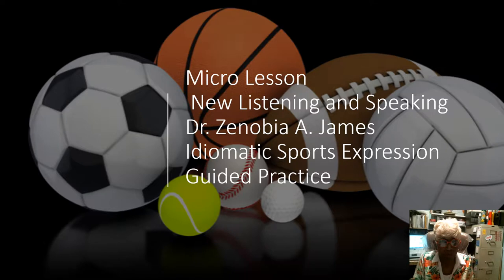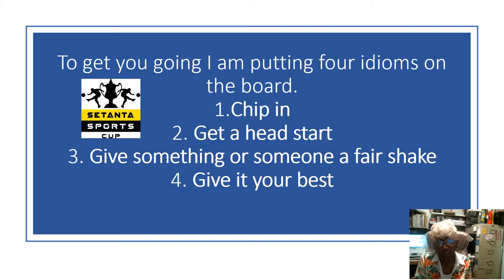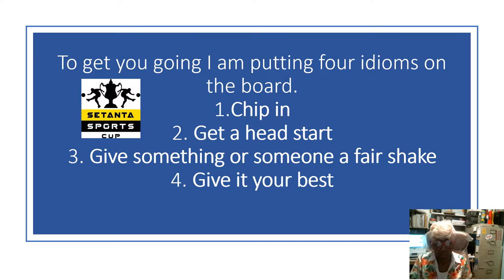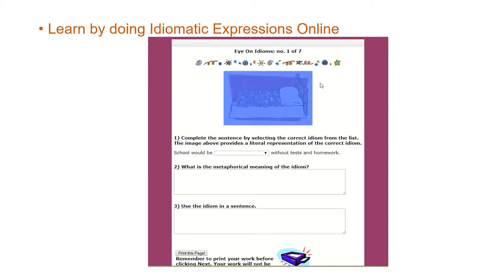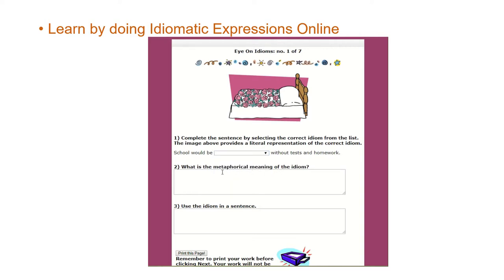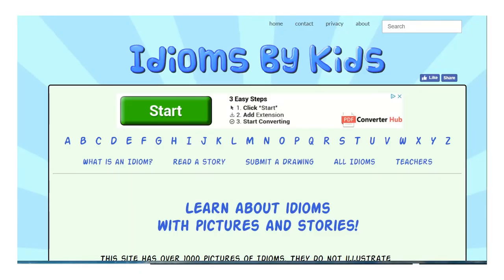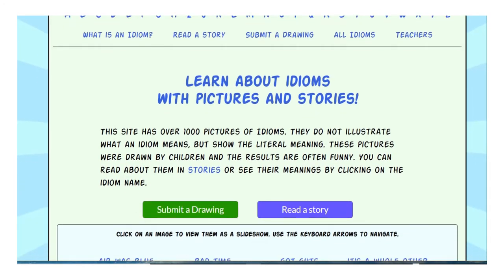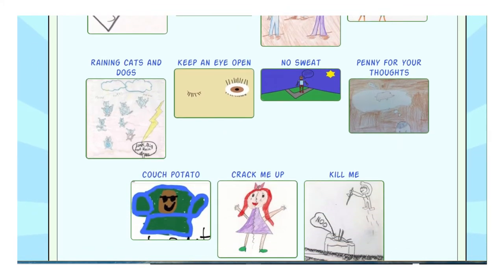Micro Lesson New Listening and Speaking Idiomatic Sports expressions2